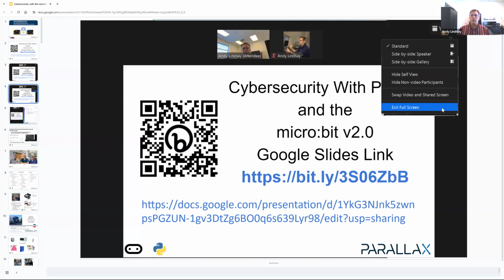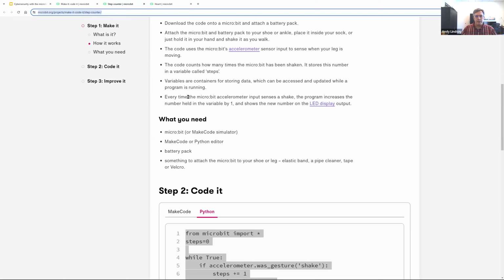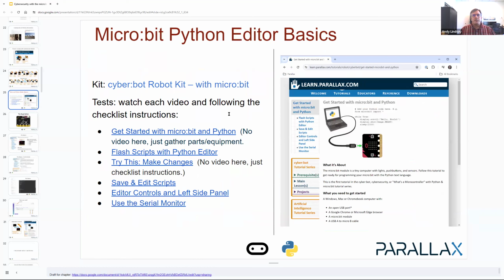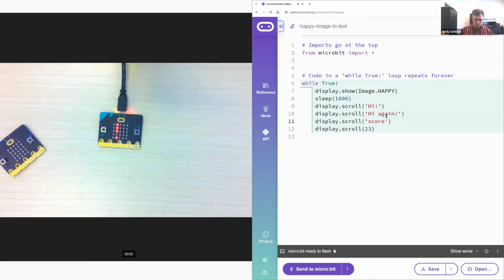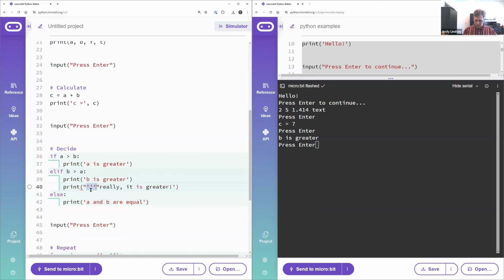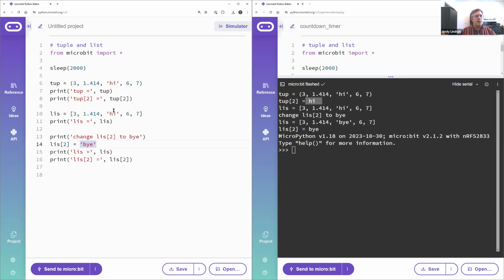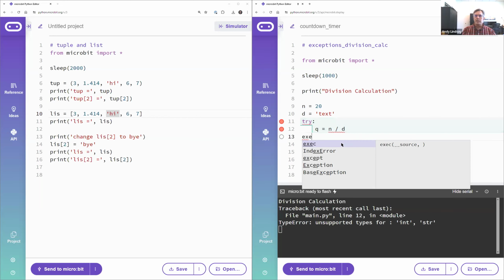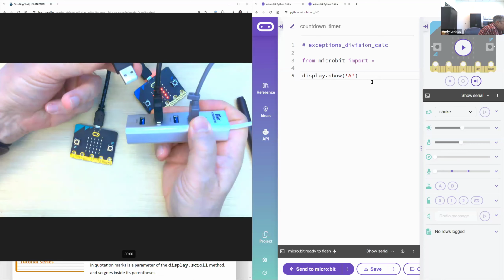Cybersecurity with Python and the micro:bit Educator Workshop Part 1 of 3 (April 22, 2024)